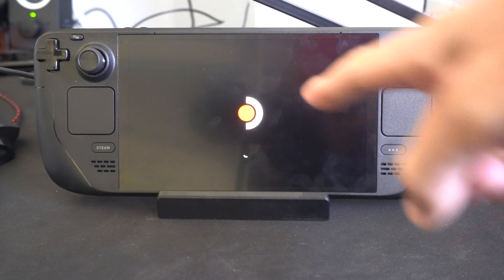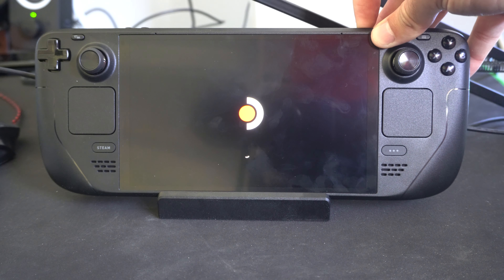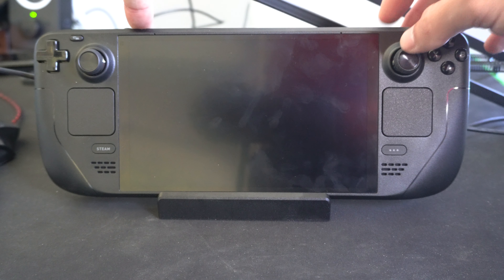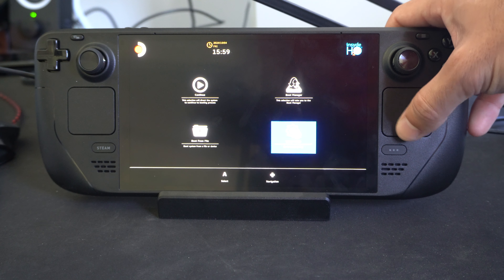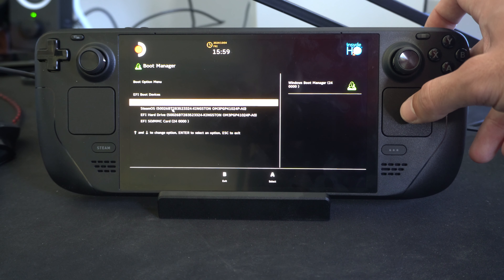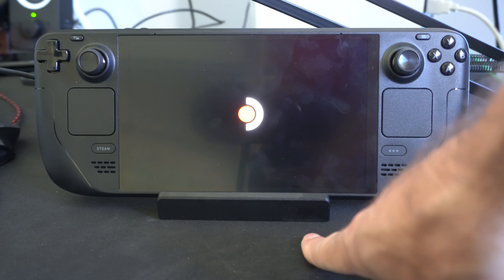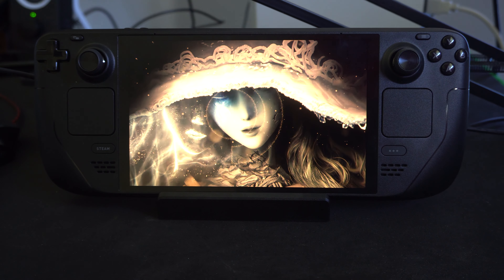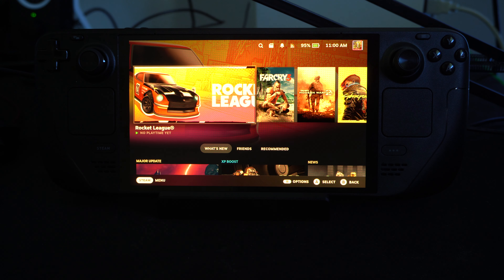How to Fix Steam Deck that Keeps loading on Start up Screen (Easy Method)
If your Steam Deck is stuck on the loading screen, here are some steps you can try to fix it:

Force Restart: Hold the power button for about 10-15 seconds until the device shuts down, then turn it back on.

Boot into BIOS: Hold the power and volume up buttons simultaneously to enter BIOS mode. From there, you can check for any updates or reset settings.

Check for Updates: Ensure your Steam Deck’s firmware and SteamOS are up to date. You can find updates on the Valve website3.
Charge Properly: Make sure your device is fully charged and avoid using it while charging.

Reimage SteamOS: If the issue persists, you might need to reimage the SteamOS. This will erase all data, so back up your files first.
Contact Support: If none of these steps work, reach out to Steam Deck support for further assistance or potential repairs